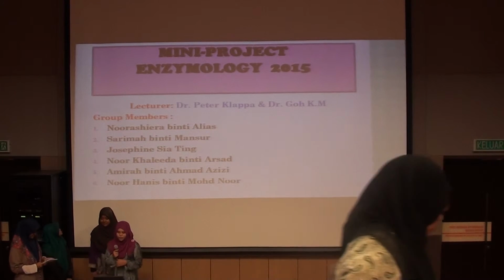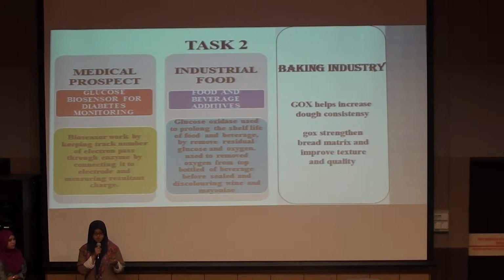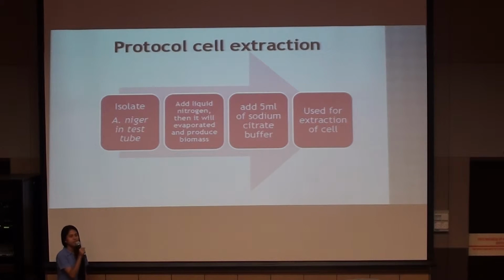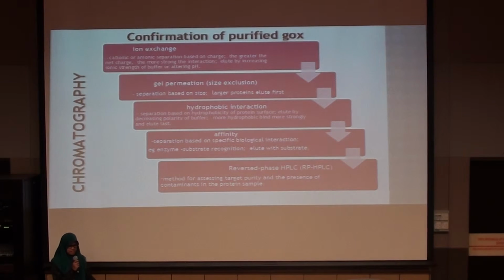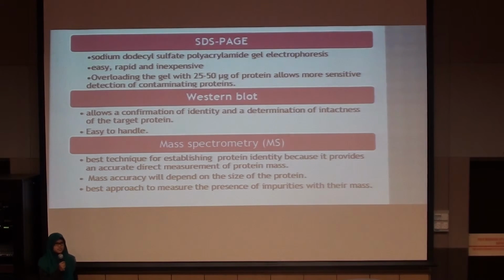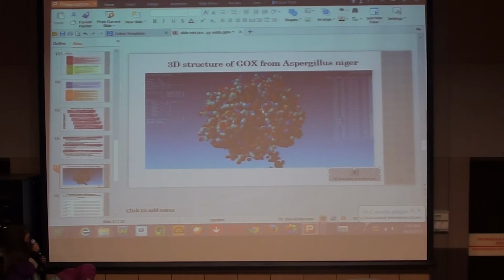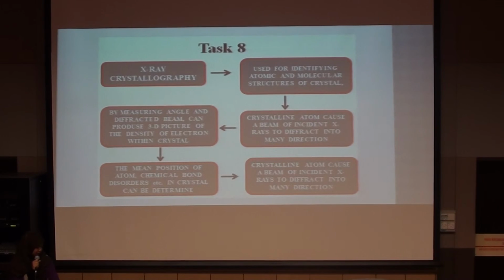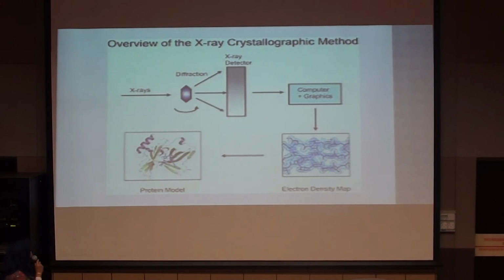Glucose Oxidase Group 7